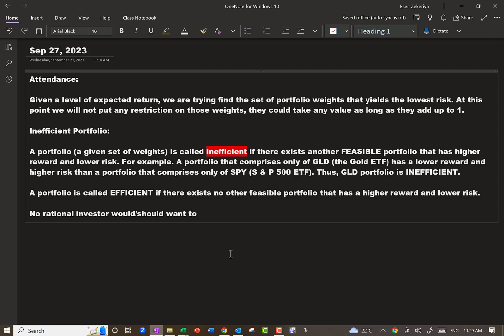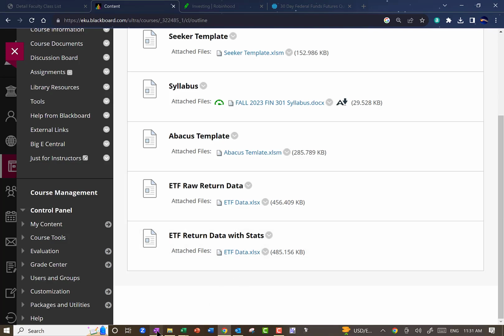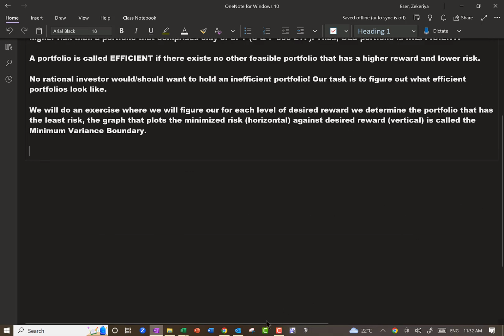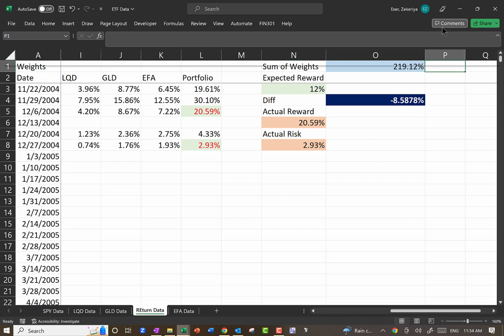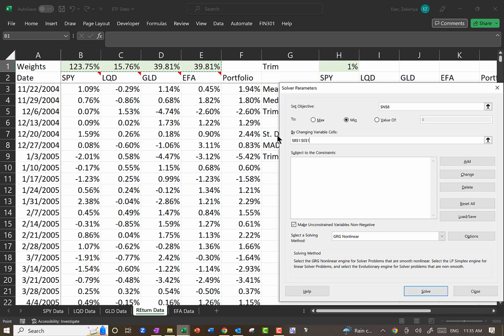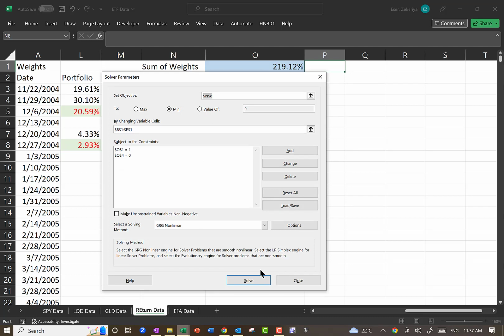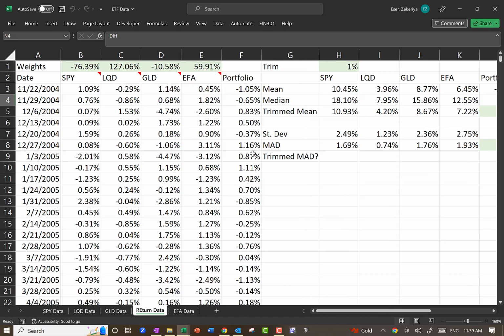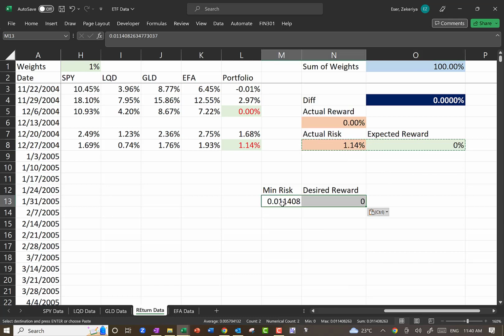FALL 2023 FIN 301 Sep 27 Part 2 of 6